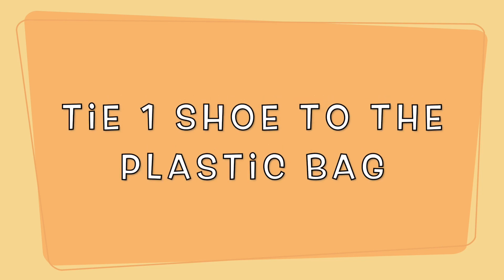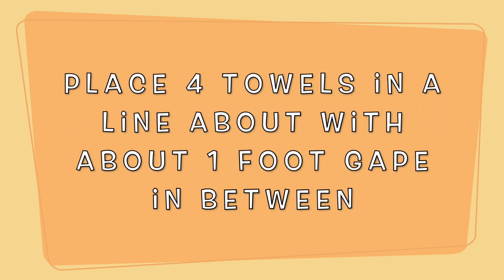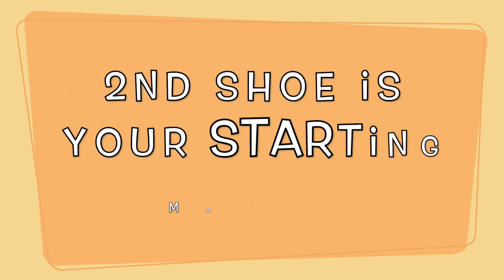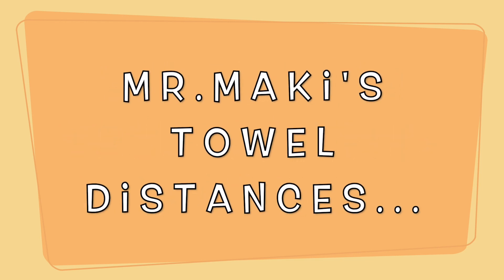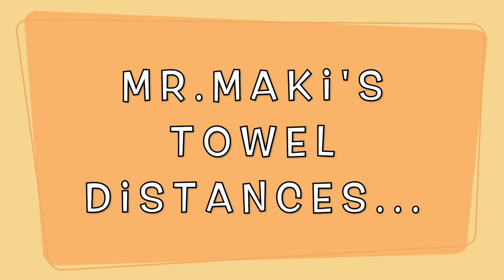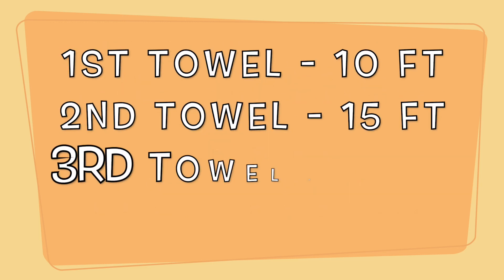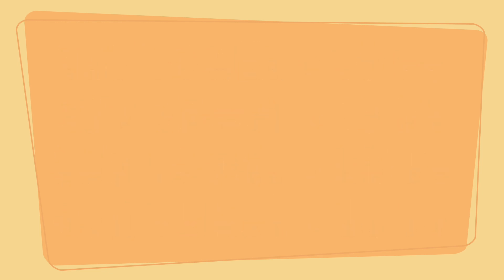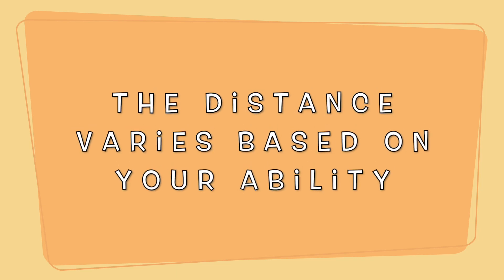PARA 'Shoe' TE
PARA 'Shoe' TE (At-Home PE)

* Activity Credit: Drew Burris (PE Teacher / Project Phys Ed)